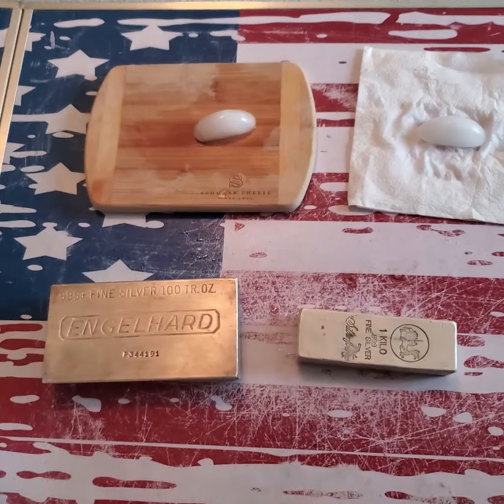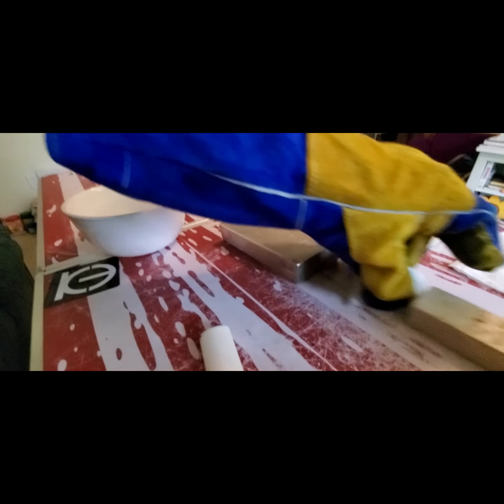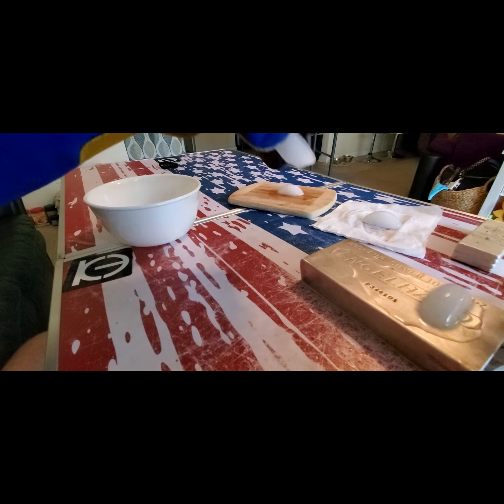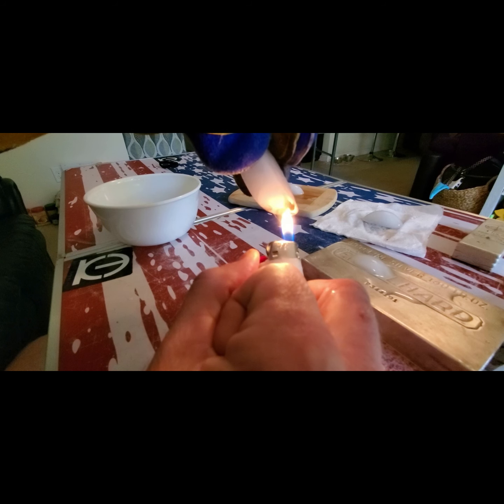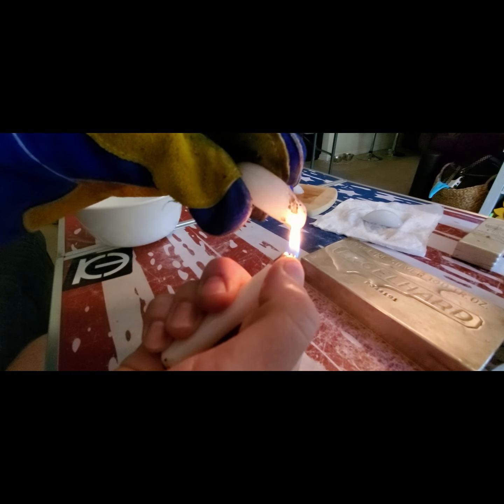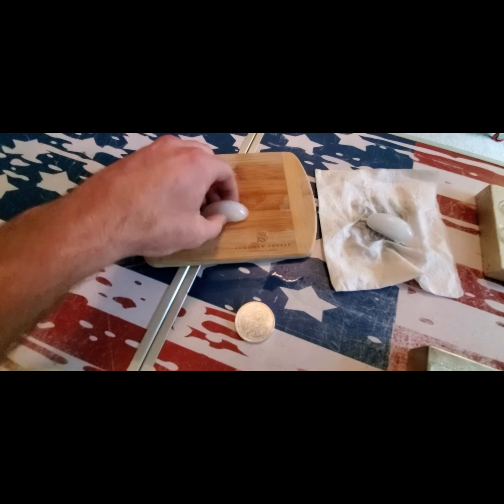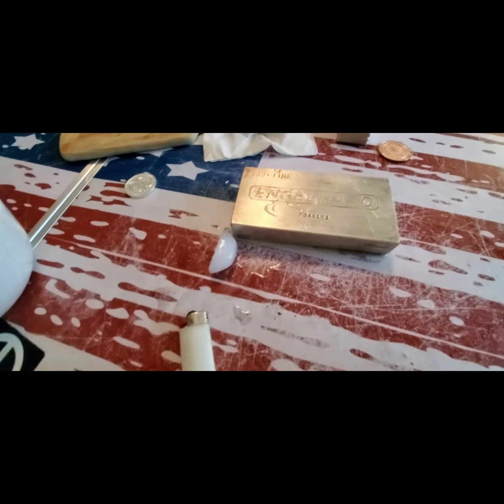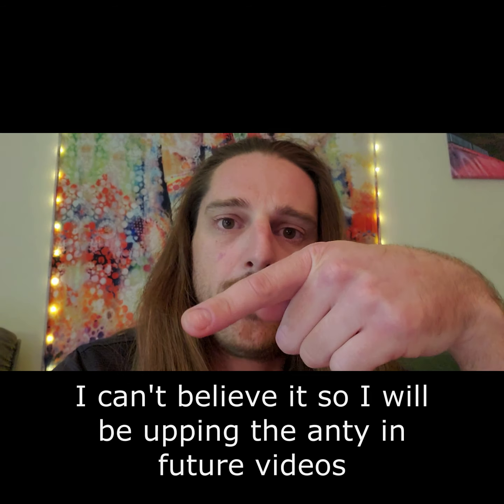What Melts Ice Faster? Fire or Silver?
Well the results are unexpected and quite interesting... so I will be exploring more battles between the elements. Fire Ice and Silver Oh My!
THANK YOU NINJA AND NINJA NATION!